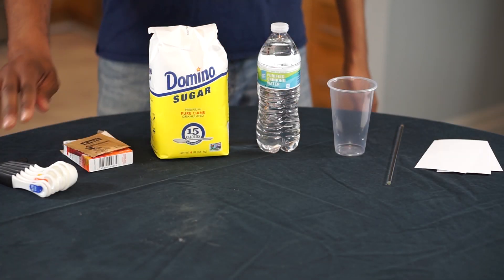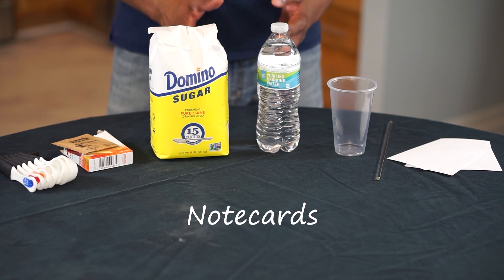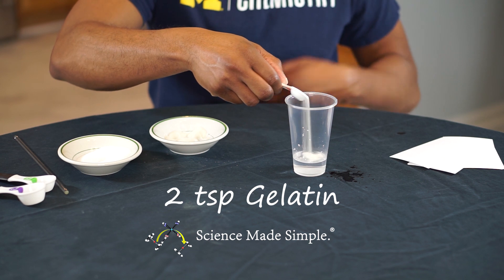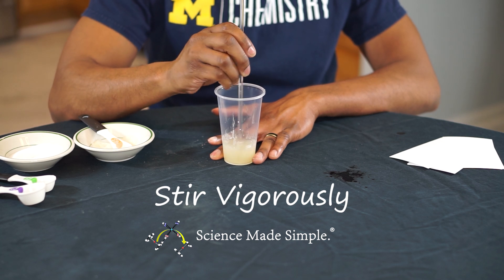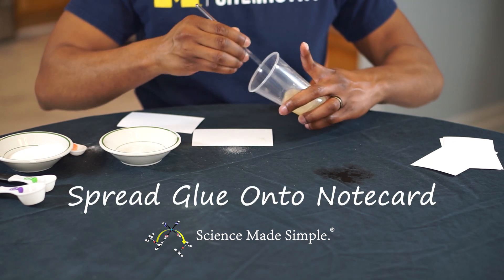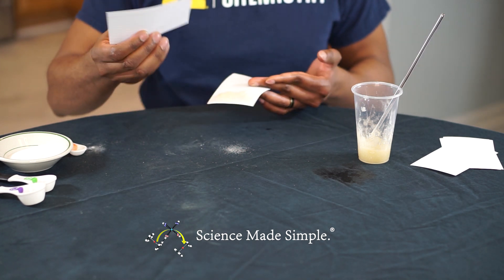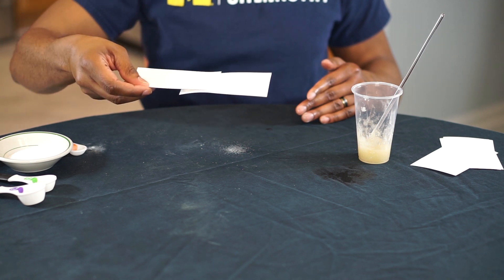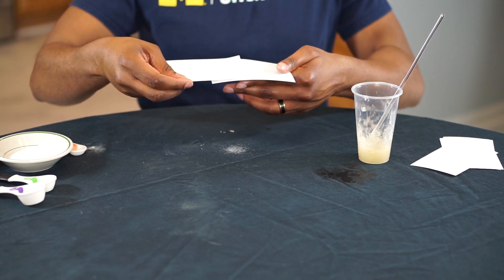Homemade Glue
There are many kinds of glue all around us.  Some come from nature, and some we can create.  Watch as Dr. Boyd gives step-by-step instructions on how to create your own glue at home.

Minute 0:30 – Introduction
Minute 0:42 – What you need
Minute 1:05 – Explanation
Minute 1:57 – Safety
Minute 2:10 – Step-by-step instructions on how to make the glue
Minute 3:25 – Testing out the glue